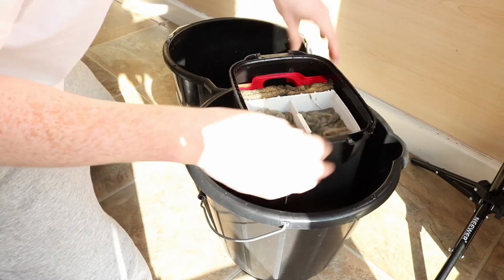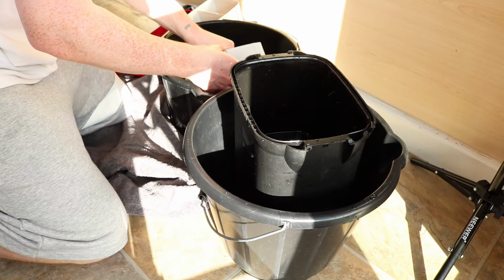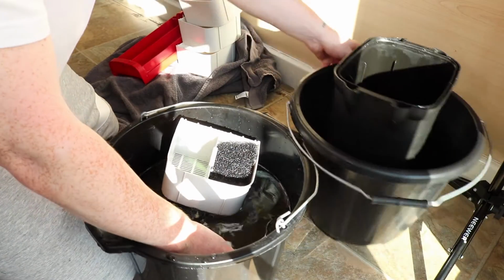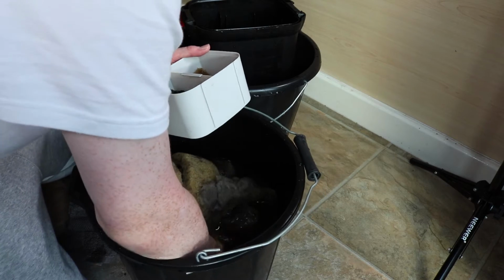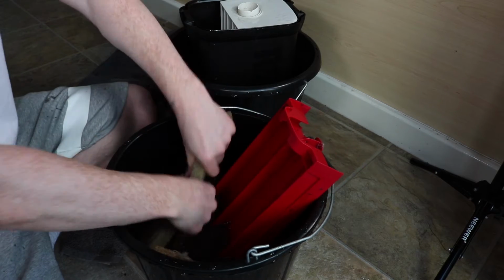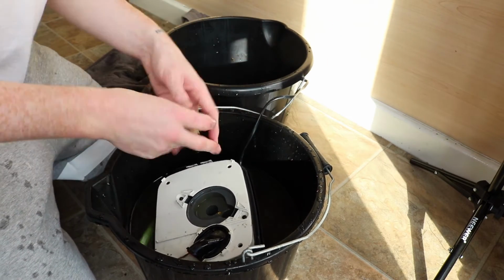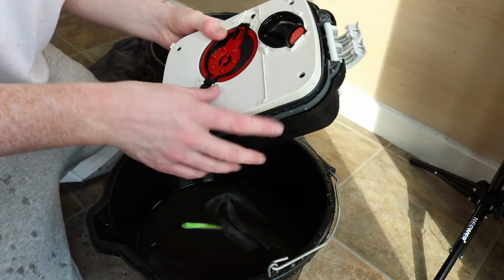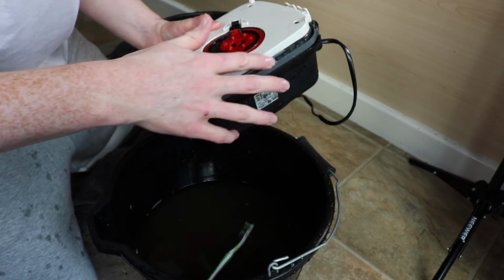Canister Filter maintenance for the aquarium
This is how I clean my fluval 406 canister filter. Not saying its the only way, or its the best way, but its the way I do it. Any questions please ask in the comments.

APS HOB Filter
Fluval Canister filter
Seachem Root tabs
Cheap LED lights
Air pump
Eheim heater
Dennerle Substrate 1
Petex Substrate